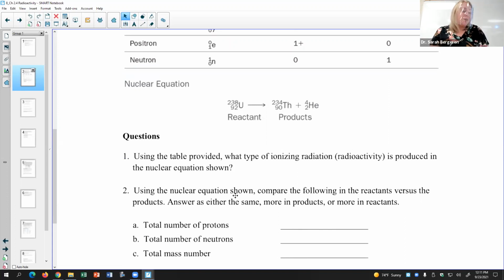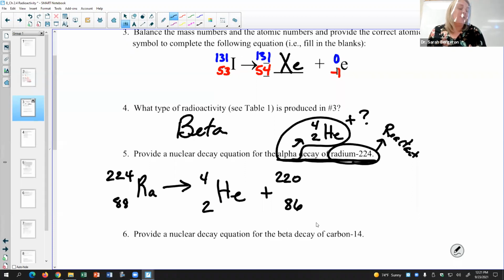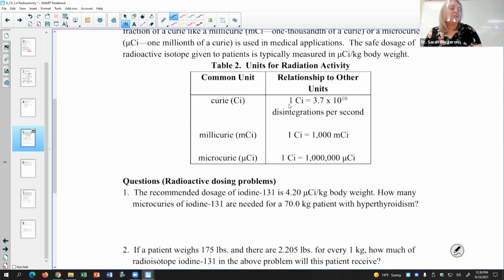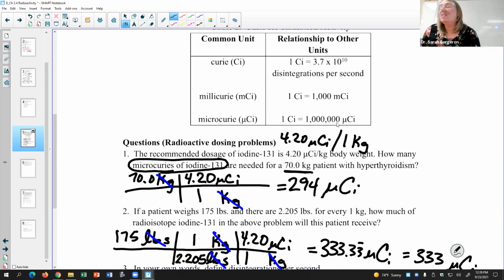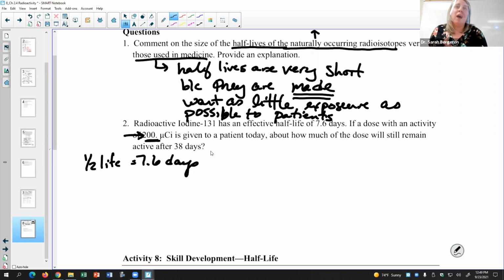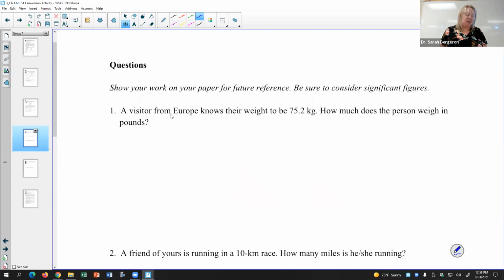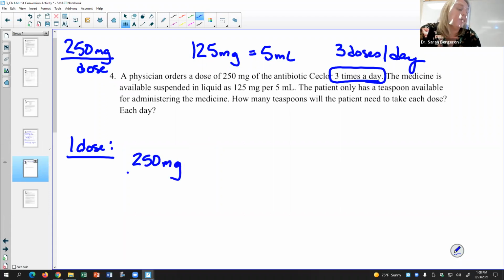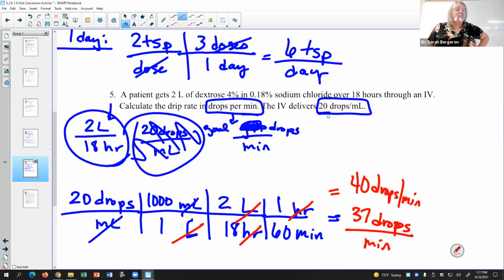Chem 109 4T Zoom of Class Thurs Sept 23rd